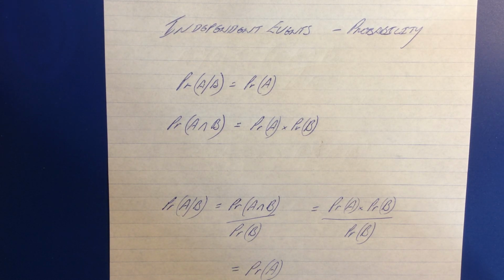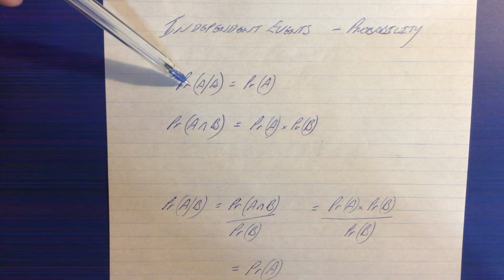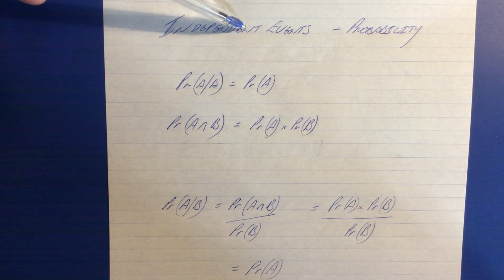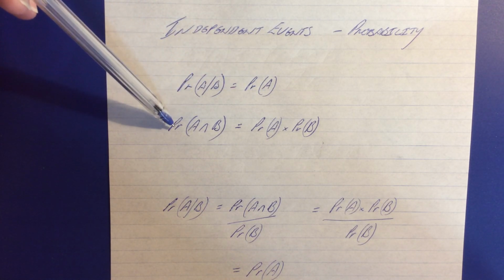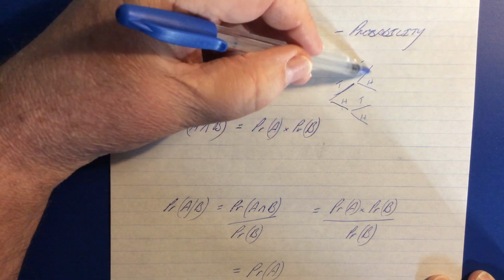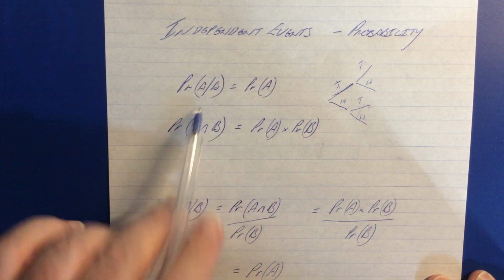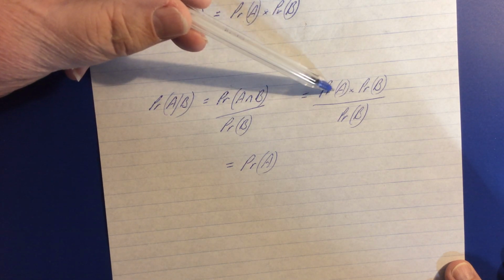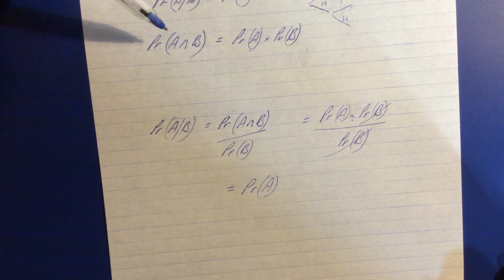Probability and the idea of independence